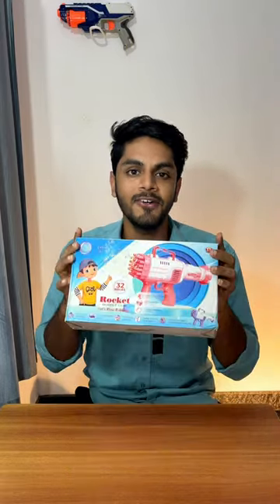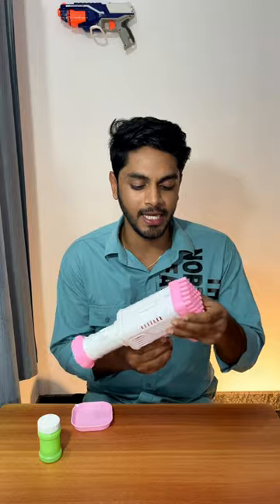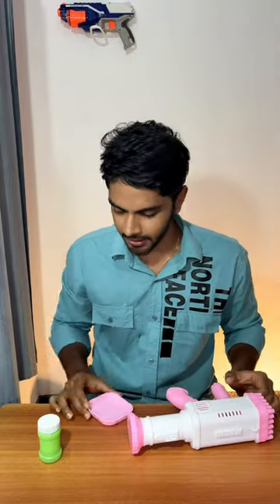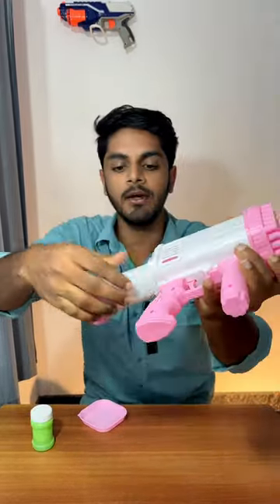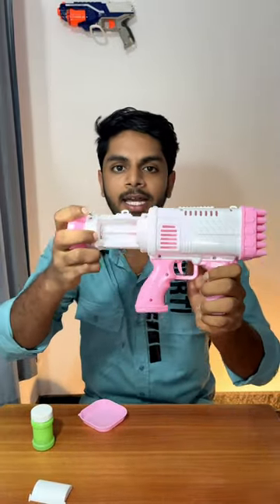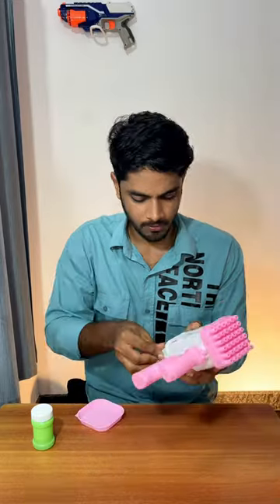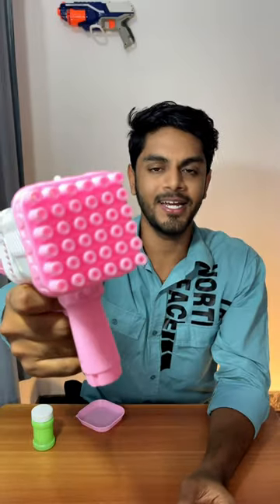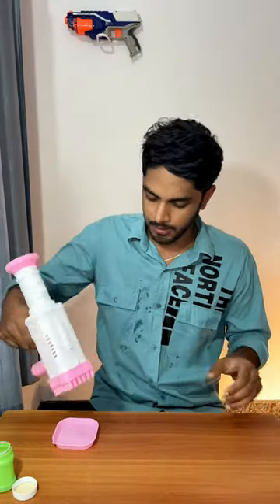Bubble gun review